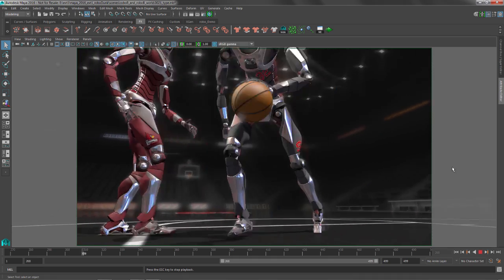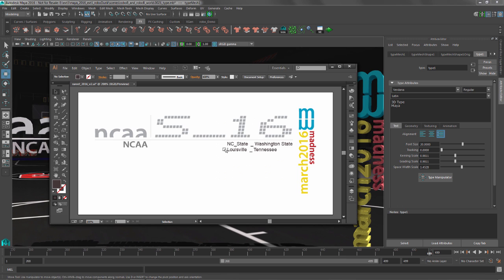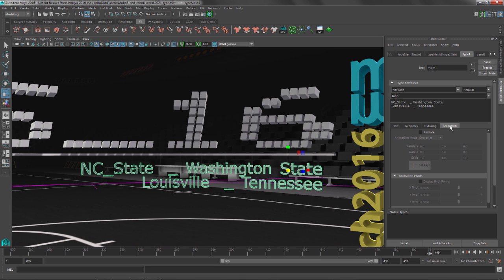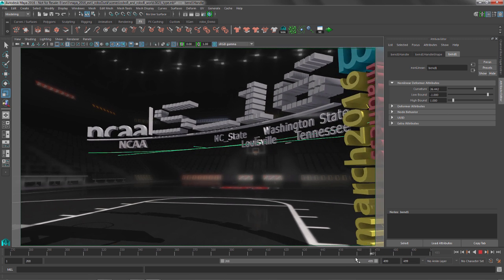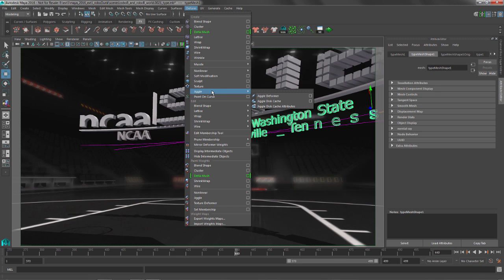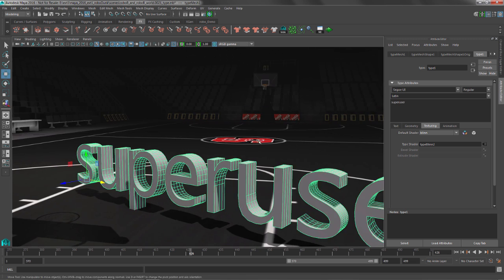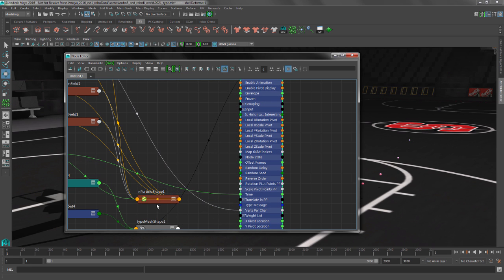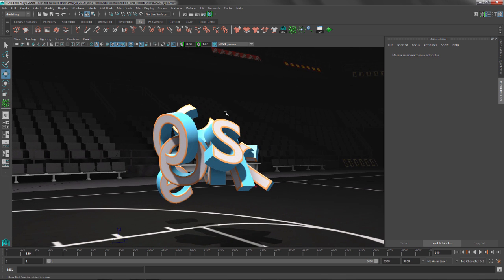Maya 2016 Extension 1: 3D Type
A brand new text tool in Maya 2016 extension 1 makes it easier than ever to create branding, flying logos, title sequences, and other projects that require text. 3D Type allows artists to create easily editable, non-destructive, multi-line, deformable type. With full control over the way it looks, including precise control over bevel and extrusion profiles, the new 3D Type tool allows artists to animate by character, word, or line. autode.sk/Maya2016